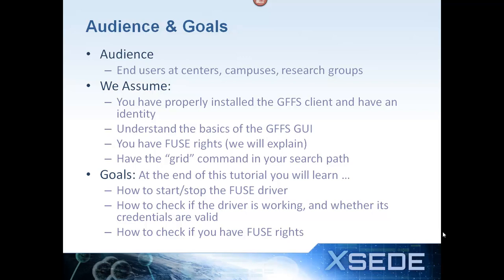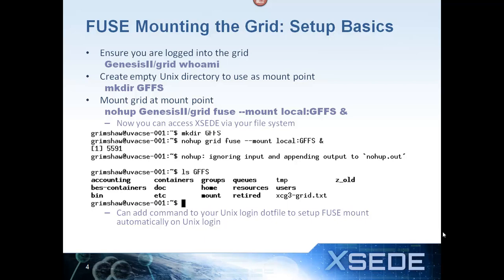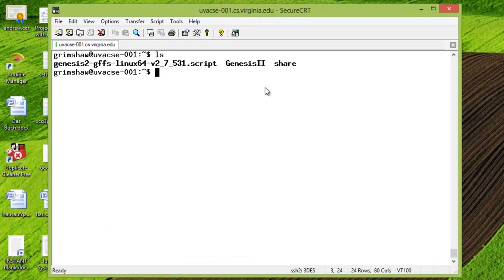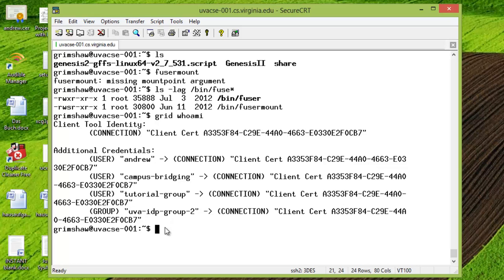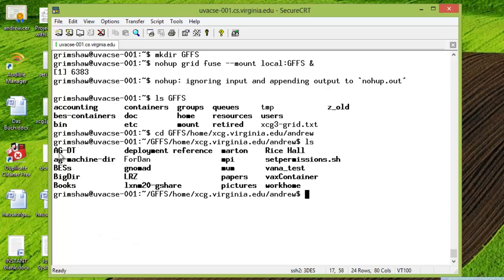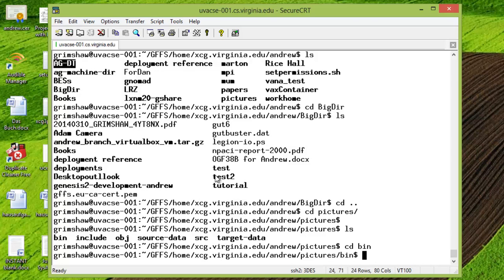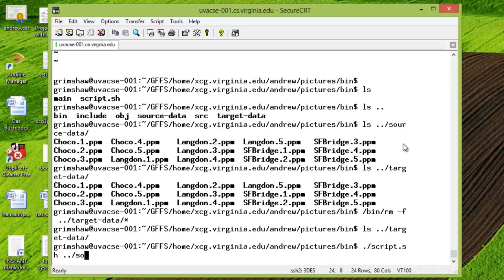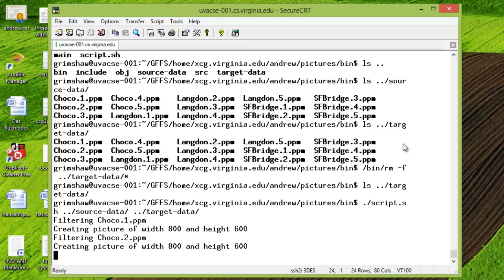Tutorial: How to map the GFFS into your Linux file system using FUSE.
In this video you will learn how to map the GFFS into your local Linux file system using a FUSE driver. Once mapped into the file system, remote resources can be used by applications on your Linux machine as if they were local.